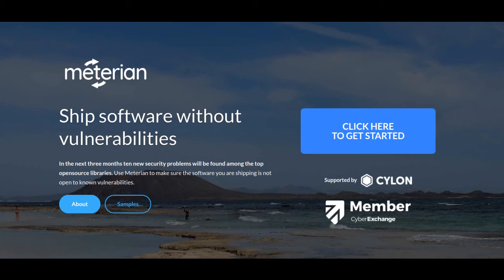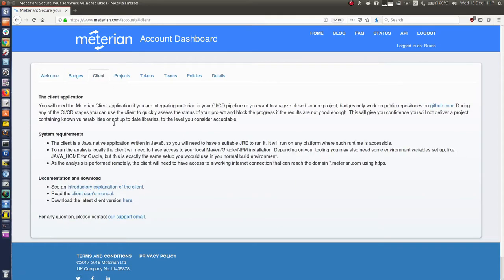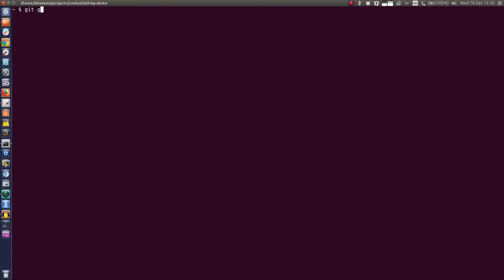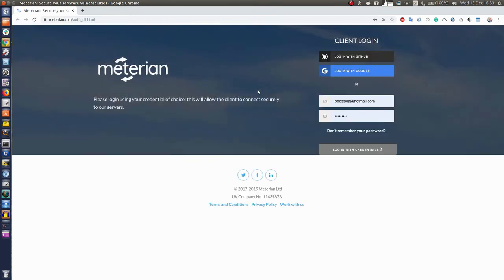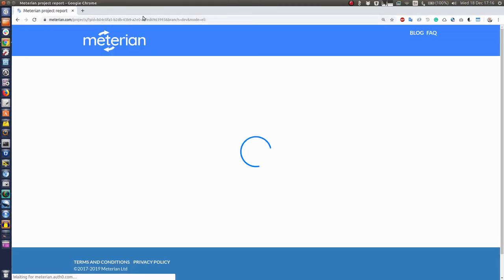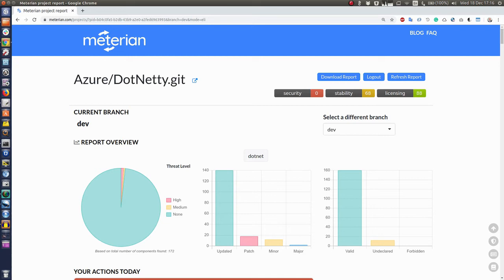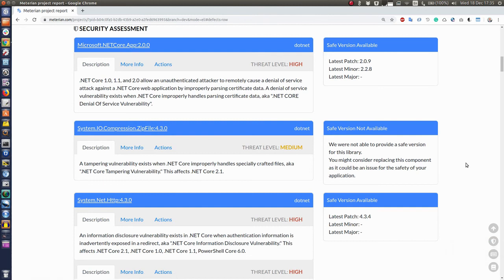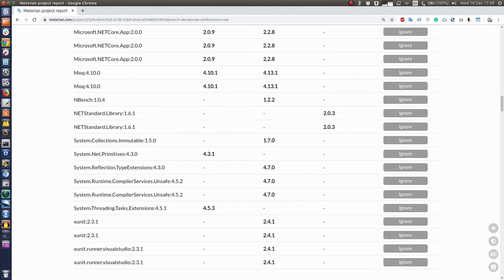How to use the Meterian Client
This is a simple video that explains how to use the Meterian Client to scan your first project. Learn more about vulnerable, outdated or wrongly license components with Meterian!